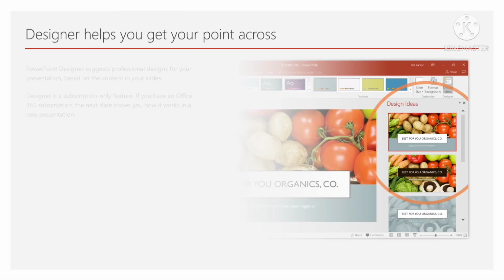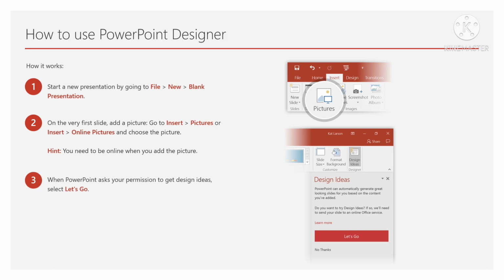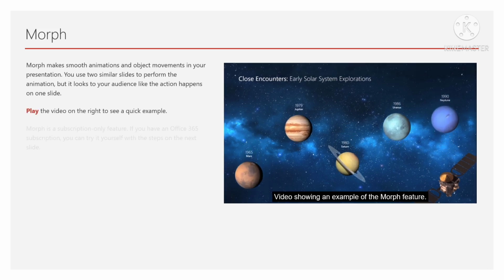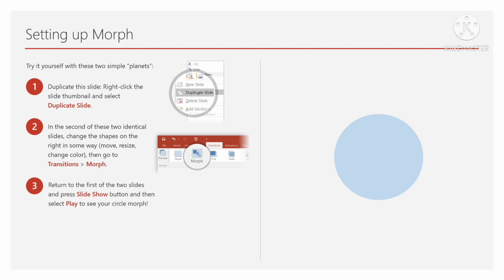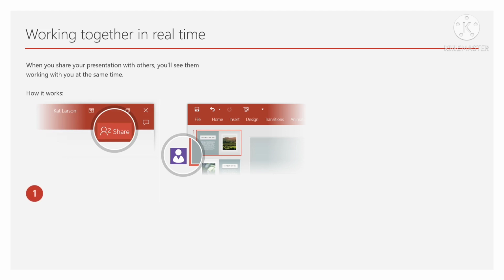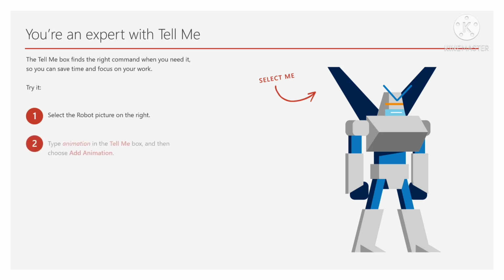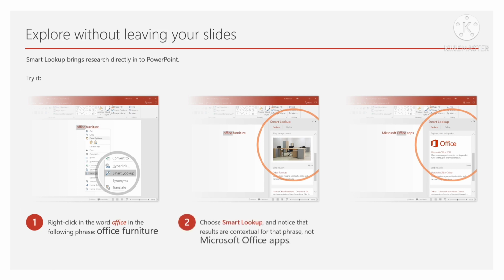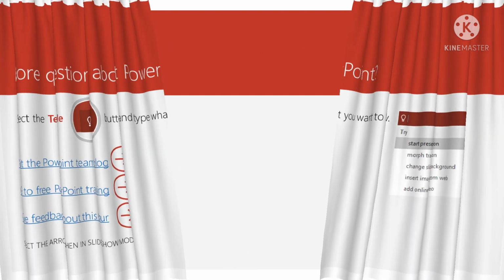Basic Powerpoint Tutorial | How To Use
How to use powerpoint! Basic tutorial video of using powerpoint!